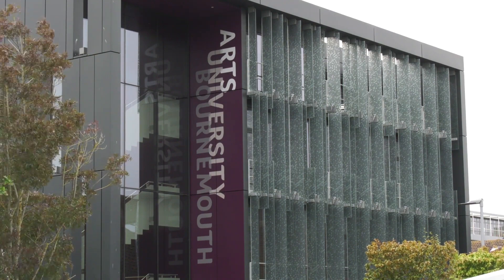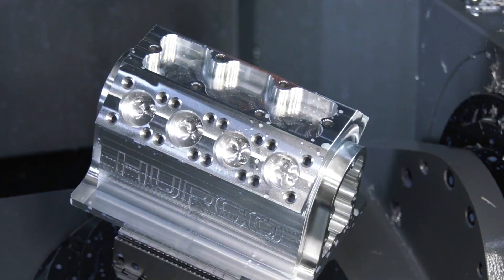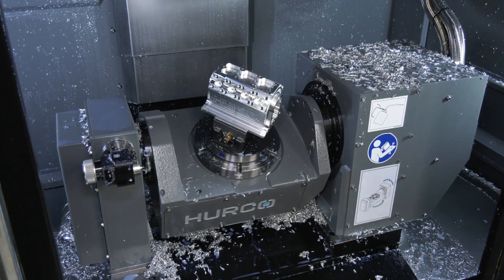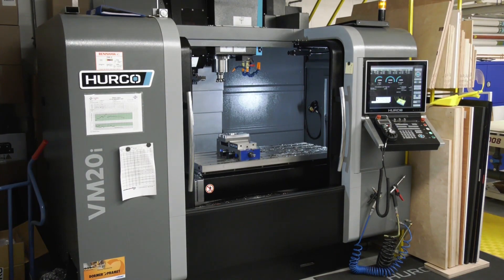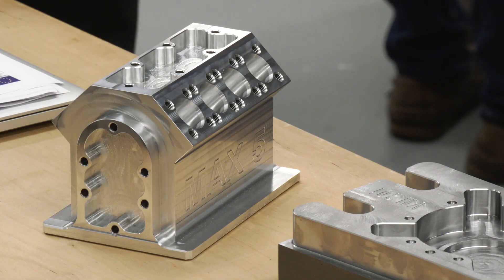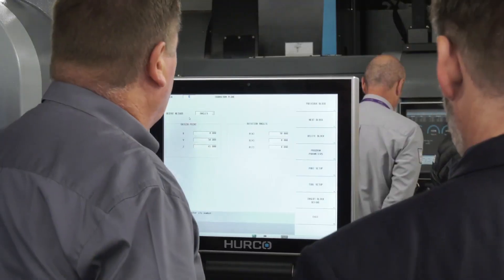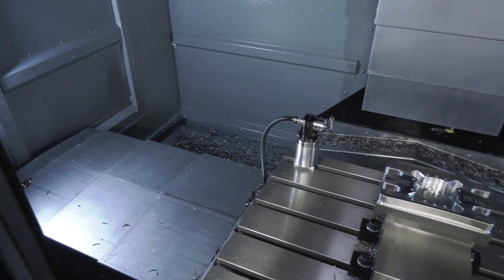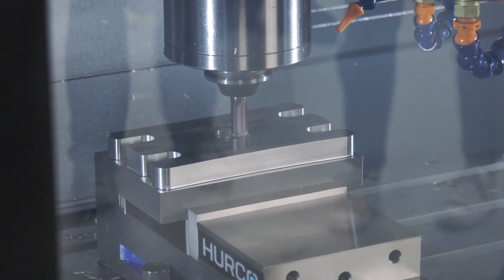MTD CNC featuring Hurco CNC: It's an Art to CNC Machine Like This (2019)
Bournemouth recently opened their doors to MTD CNC, Having purchased new Hurco CNC machines, the investment was part of a program to support local manufacturing, as Paul found out.

Hurco is proud to work with educational institutions to help provide the necessary training to a younger generation of CNC Machinists who will help today's modern CNC machine shop become more productive.